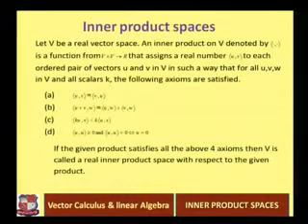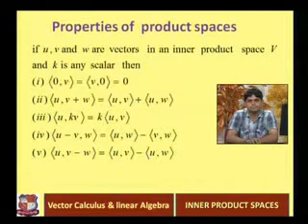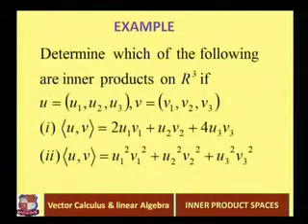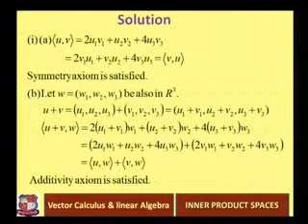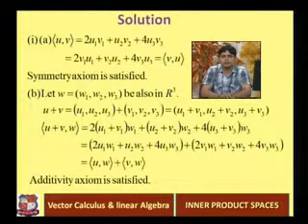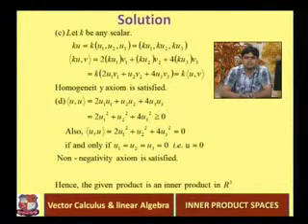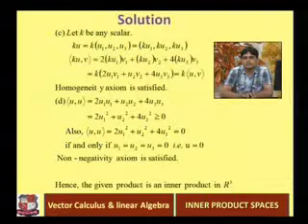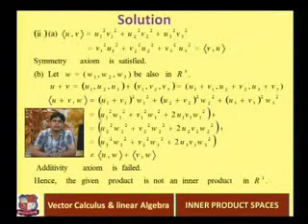Ashok Kumar Patel Vector Calculus and Linear Algebra Inner Product Spaces 1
Ashok Kumar Patel- Hasmukh Goswami College Of Engineering, Vahelal- Vector Calculus and Linear Algebra -Inner Product Spaces:
I. Definition and properties
II. Angle and orthogonal basis, Orthogonormality of  basis